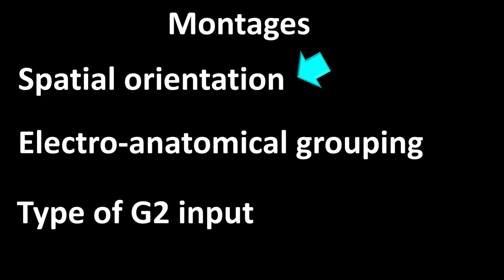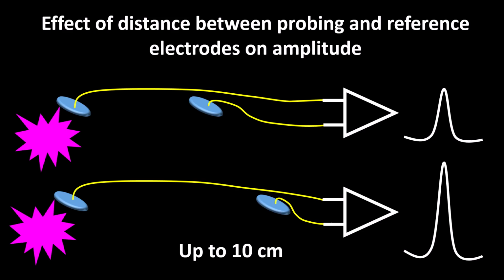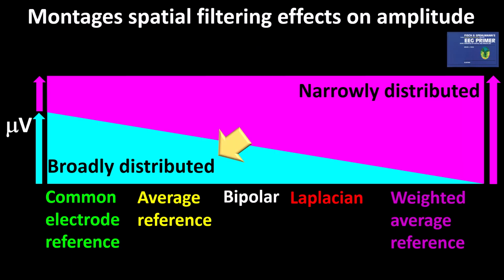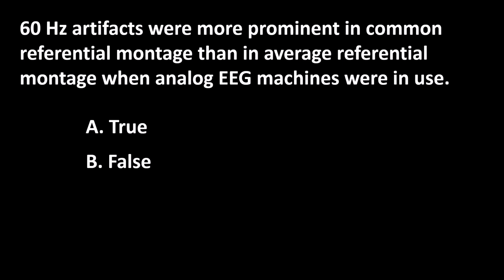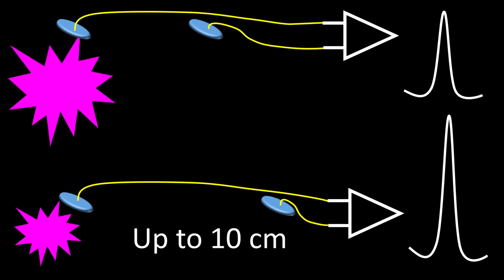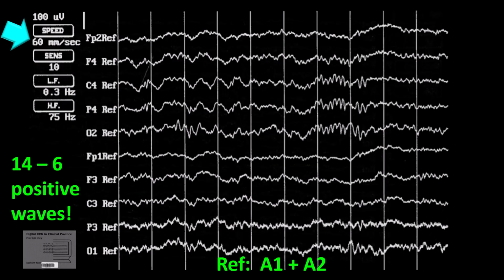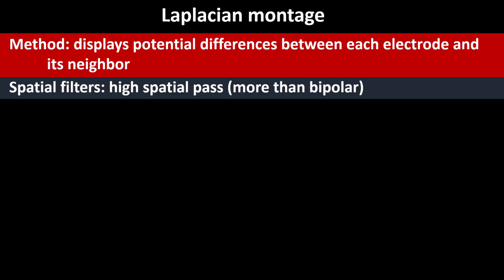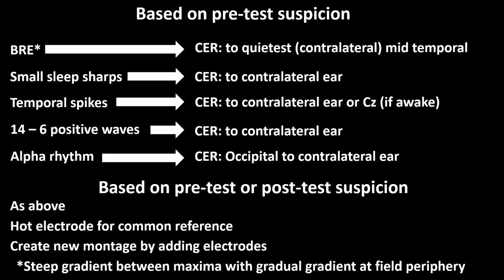Montage. Part 5. 2025